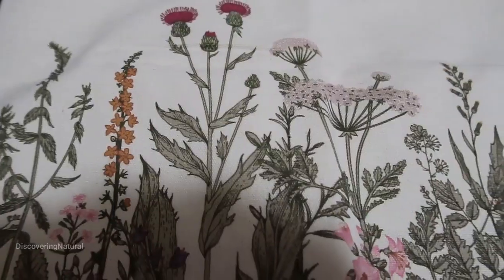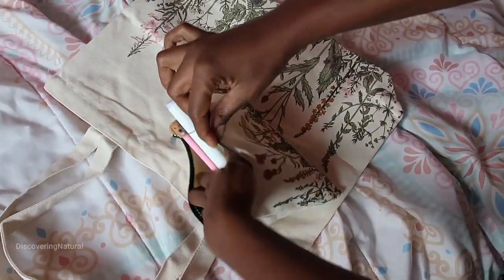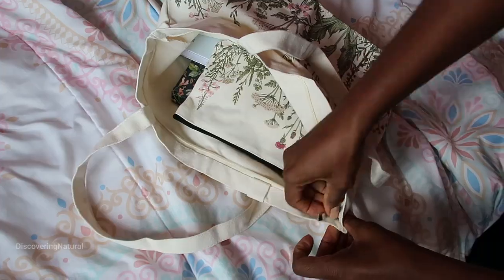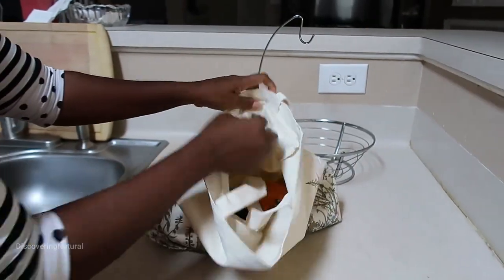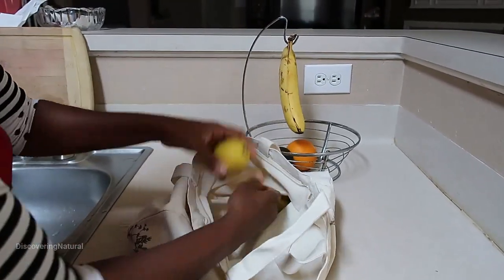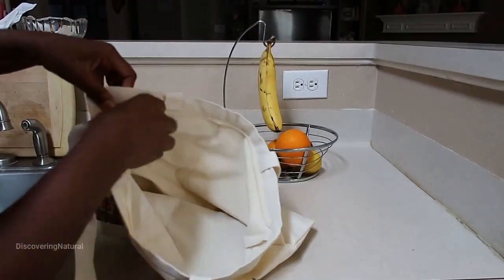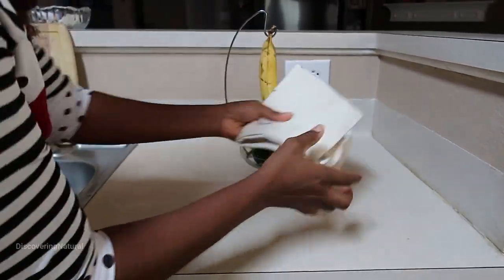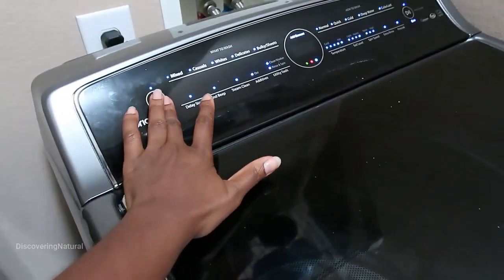Best Canvas Tote Bags and Makeup Bags for Women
Where to buy